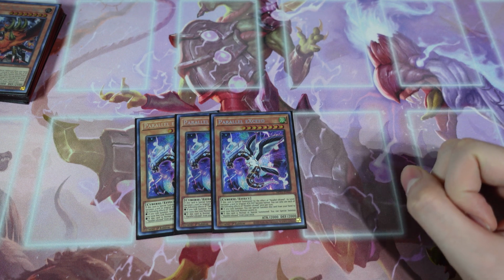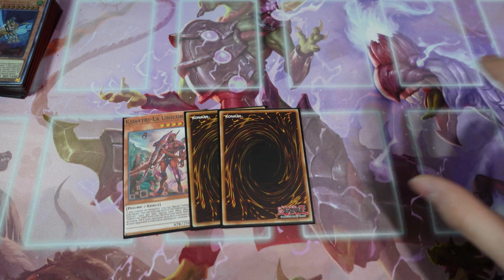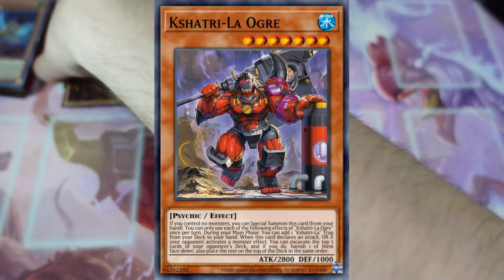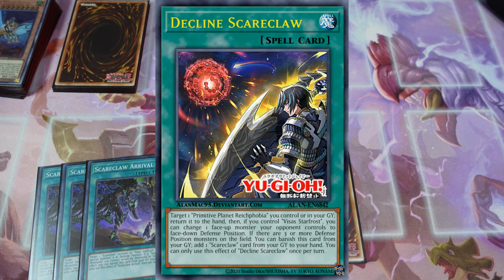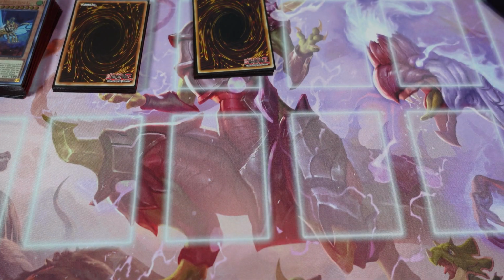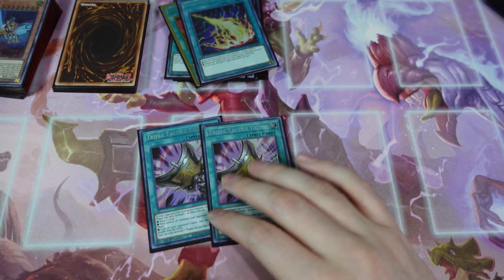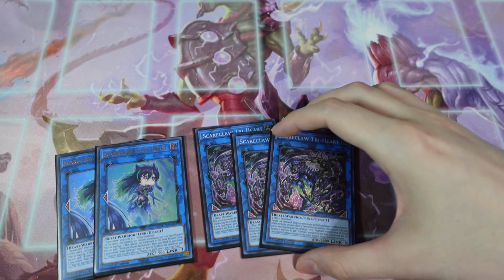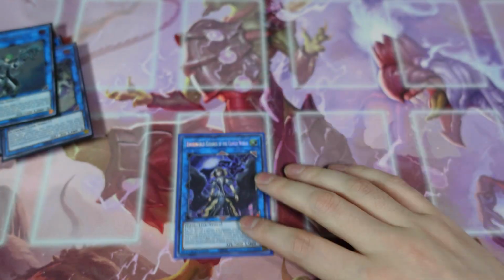Scareclaw Kshatri-La Deck Profile - Deck Giveaway Series Ep 1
2.

When we hit 10,000 Subs on the channel guys I will be doing 5 giveaways and will announce more once we hit 10k Subs on YT 🤯

1. All the cards I pull out from my unboxing vids
2. Everything from the budget series
3. 2 Booster Boxes
4. 1 Booster Box
5. 12 Packs of Cards

and more to come once we hit 10k Subs on YouTube 👀

128G 4K SD Card